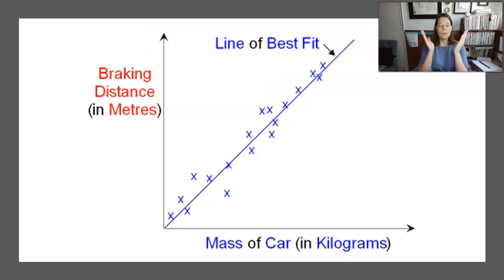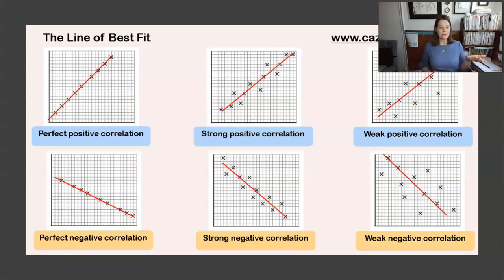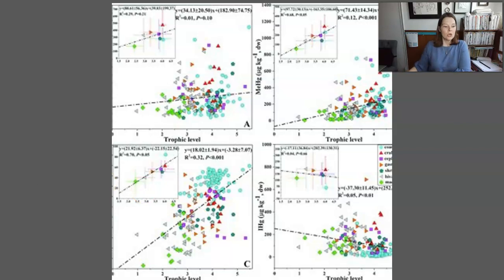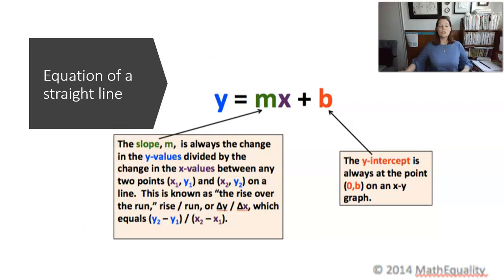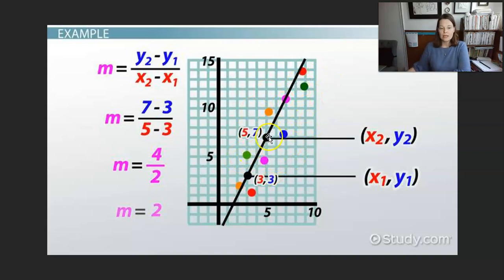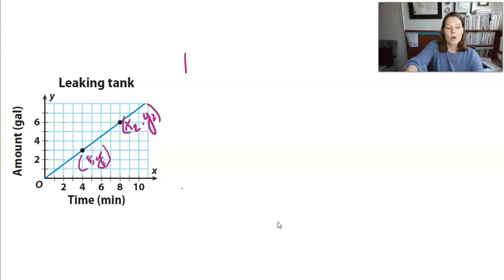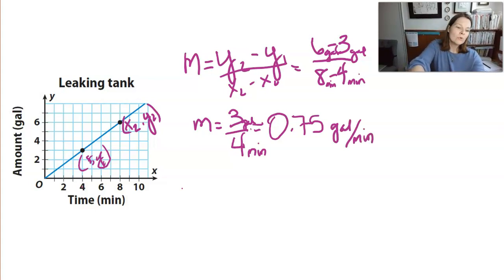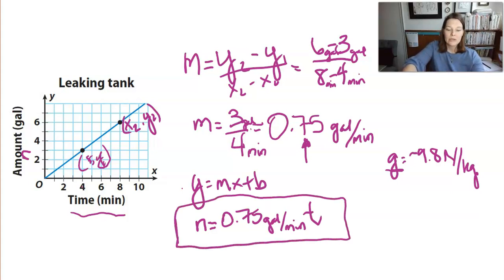Finding the Slope and Deriving an Equation